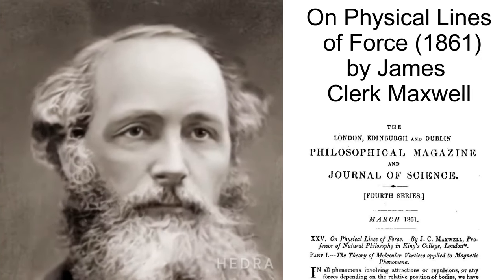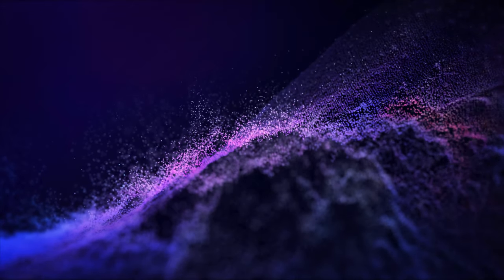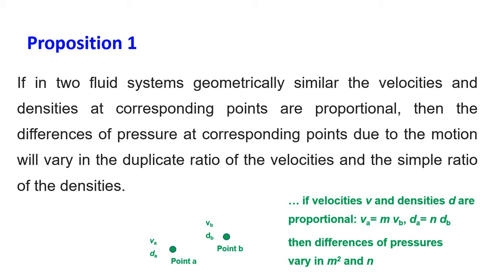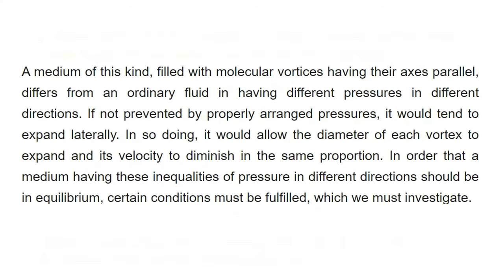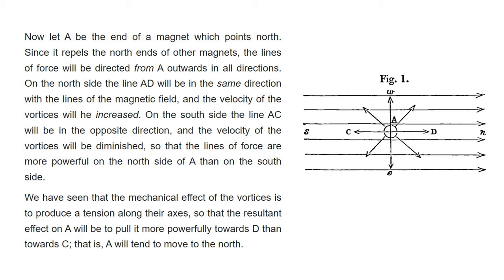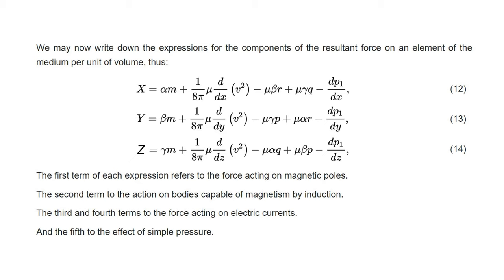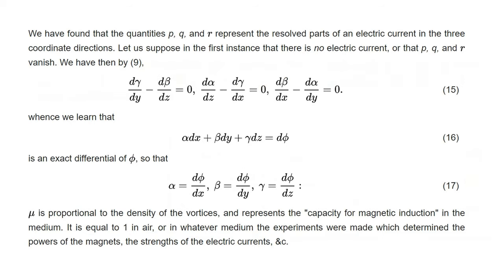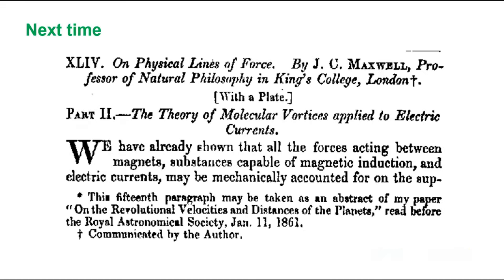Maxwell's masterpiece with illustrated and annotated insights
"On Physical Lines of Force" is a four-part paper written by James Clerk Maxwell and published in 1861. In this paper, Maxwell introduced the equations of electromagnetism by proposing a "sea" of "molecular vortices" to represent Faraday's lines of force.

This video covers the first part of the paper, titled "The Theory of Molecular Vortices Applied to Magnetic Phenomena." Maxwell made connection between the density of the proposed medium and magnetic permeability.

To aid in understanding Maxwell's concepts, the video includes additional illustrations and equations.

Maxwell's study of electricity and magnetism started as early as 1855/56, when he presented "On Faraday's Lines of Force" to the Cambridge Philosophical Society.

Sections:
00:00 Introduction
00:34 Inverse square law/straight line to center for sphere, more complex for others
01:46 Lines of force are something real versus action at a distance
02:32 Objective of the paper
03:05 About previous paper "On Faraday's Lines of Force" (1855/1856) and "Electrotonic state"
04:09 Currents, undulations, or states of displacement or strain, or pressure or stress
05:10 W. Thomson (Lord Kelvin) 's "On a Mechanical Representation of Electric, Magnetic, and Galvanic Forces"
06:19 Magnetic influence as pressure, tension, or stress in a medium
08:10 Combination of a hydrostatic pressure with a pressure or a tension along the axis
09:32 Vortex. A pressure greater in the equatorial than in the axial direction
11:18 Proposition 1
14:08 Proposition 2
15:41 Proposition 3
18:01 First term of the x component of the force
20:14 Second term
22:45 Third term
25:38 Fourth term
26:04 Fifth term
29:32 Case 1: a magnetic pole in an infinitely long magnet
31:03 Case 2: Electric current in a cylindrical conductor
32:12 Case 3: Effect of a second electric current in a second conductor
33:10 End of Part 1